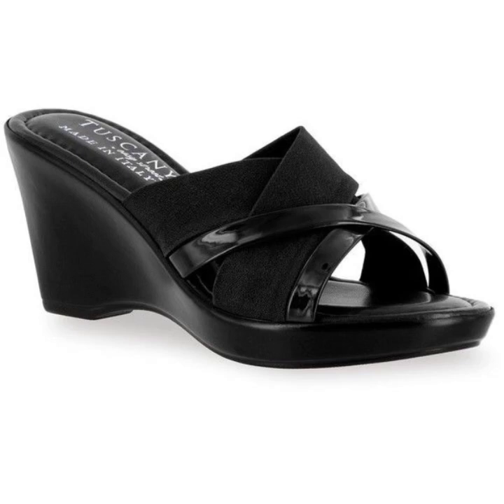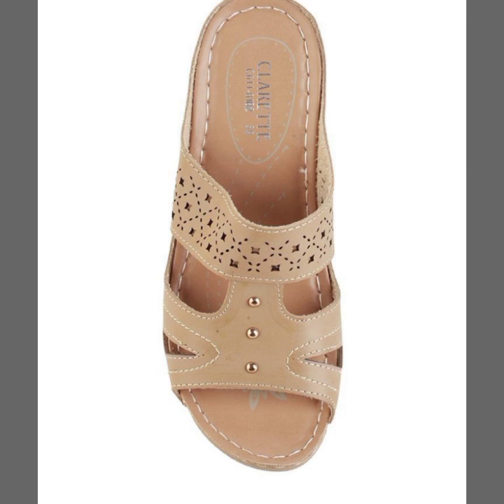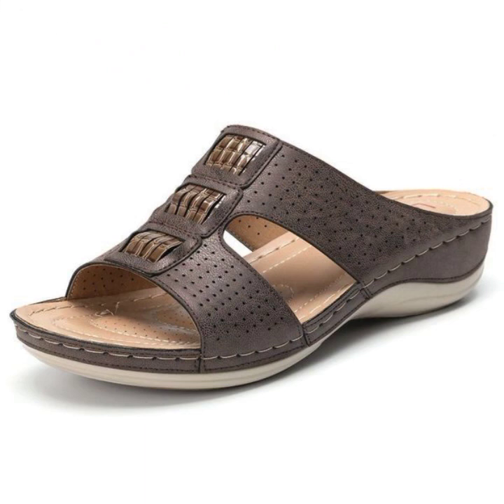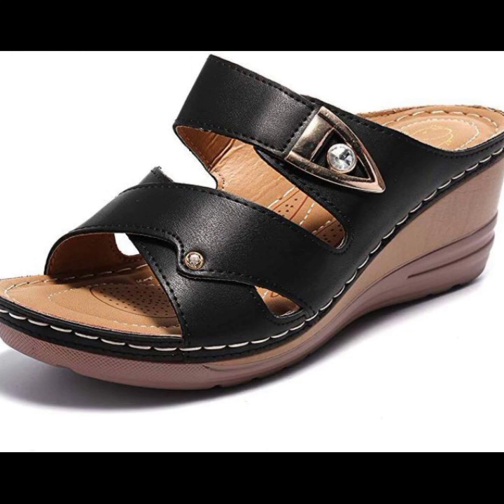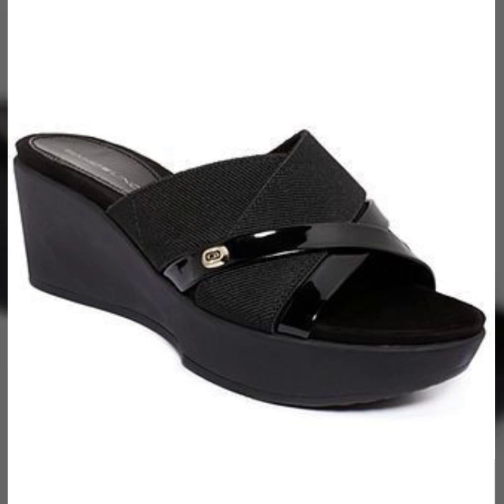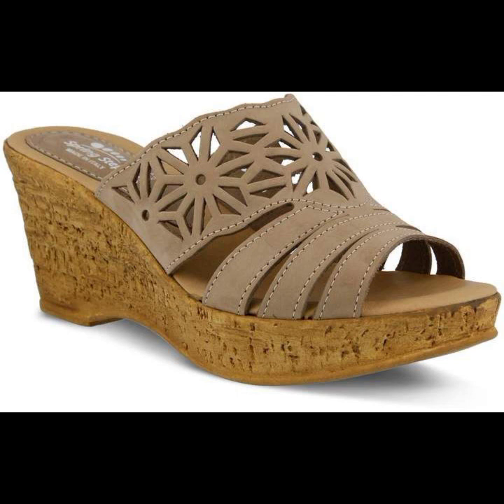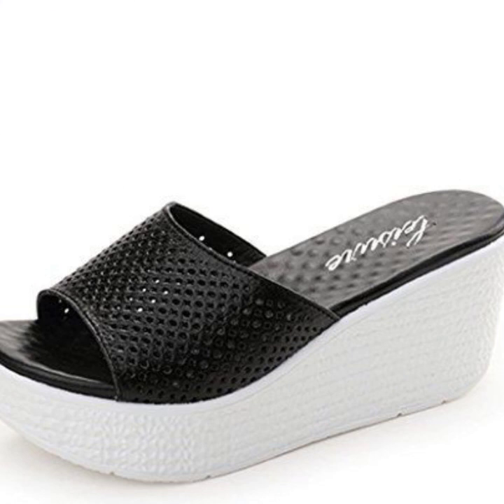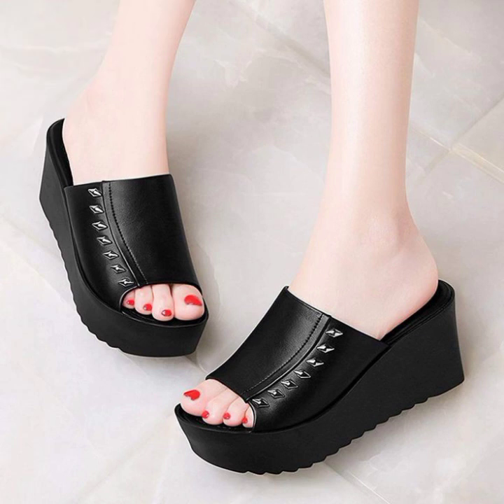Latest fashion trend new style of women leather flate slippers and sandles design 2021